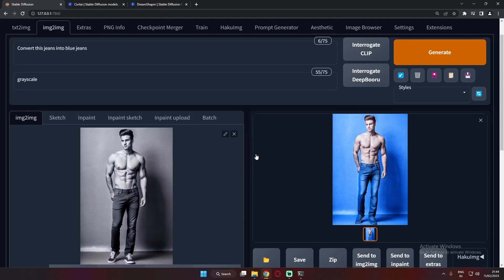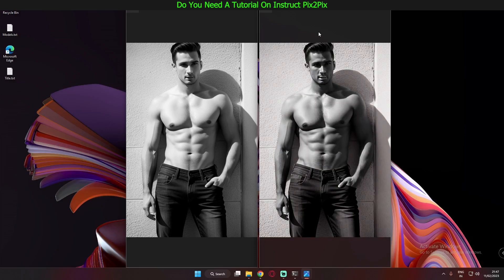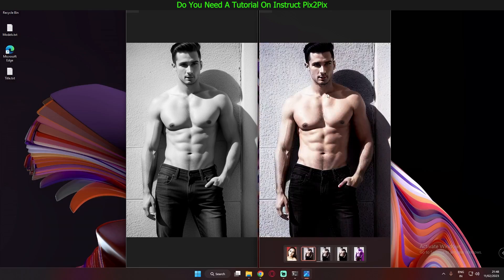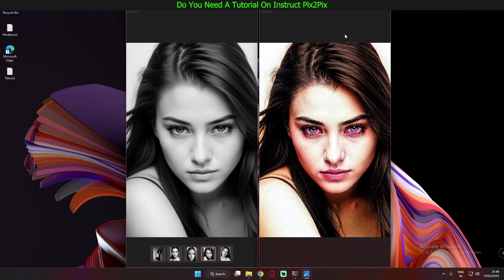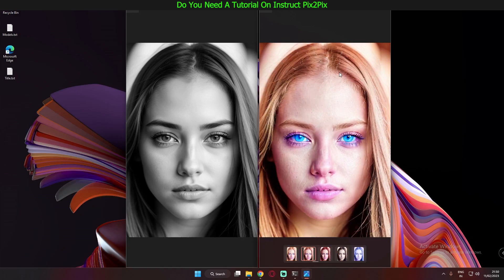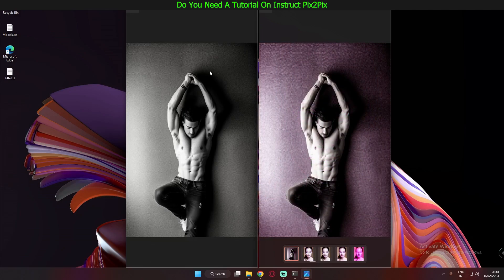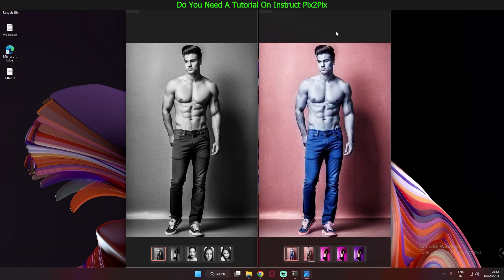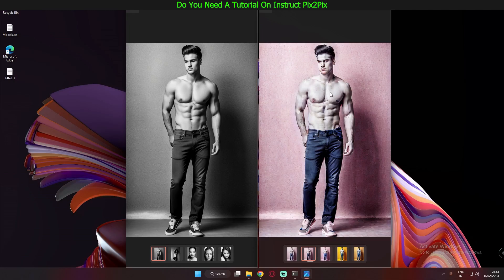Stable Diffusion instruct-pix2pix Converting Grayscale Images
In this Video I have Showed You Some of the images that I tried to converted From Grayscale into Coloured imaged in Stable Diffusion Automatic1111 Using instruct-pix2pix.
I will make a detailed video about it later till then Enjoy the photos that I have converted from grayscale into coloured images in Stable diffusion Using instruct-pix2pix.

Note:
Model Used: instruct-pix2pix

Stable Diffusion instruct-pix2pix Converting Grayscale Images | instruct-pix2pix